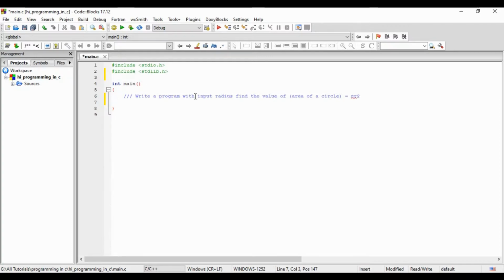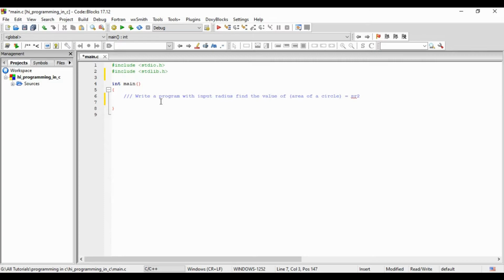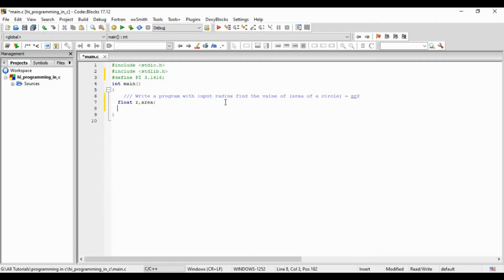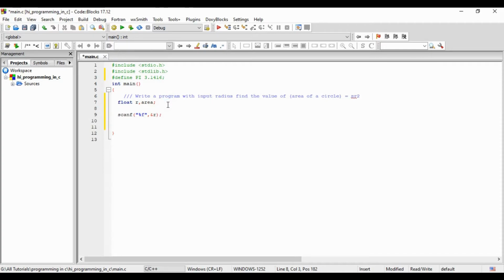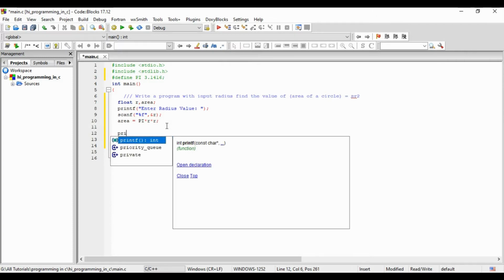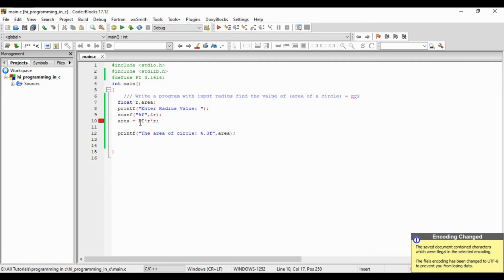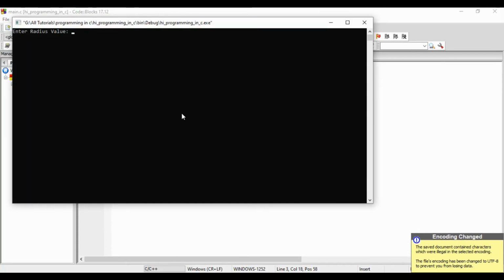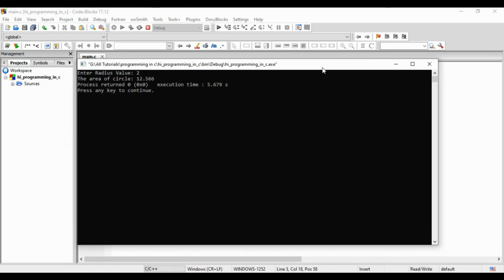C Programming step by step | Part 15 | use of define area of circle = 𝜋𝑟^2 | Saiful The Dream Maker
How to use define and find the value of circle.
Info
Level: Beginner